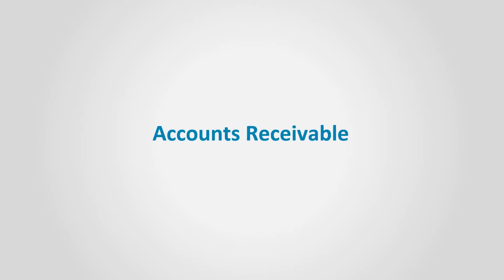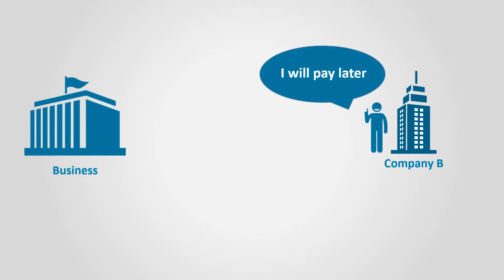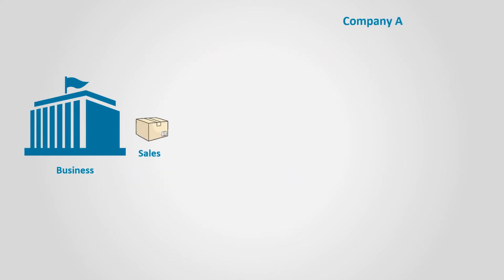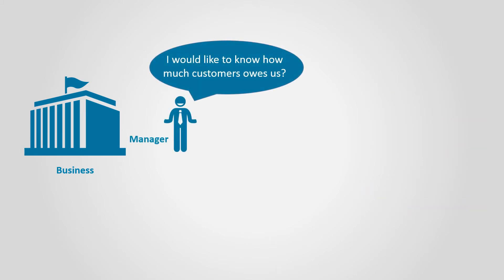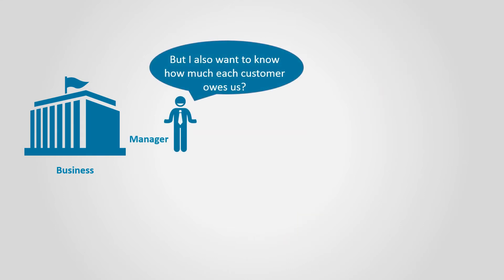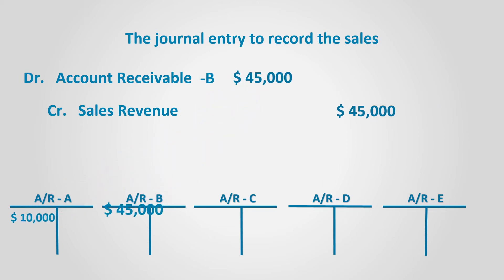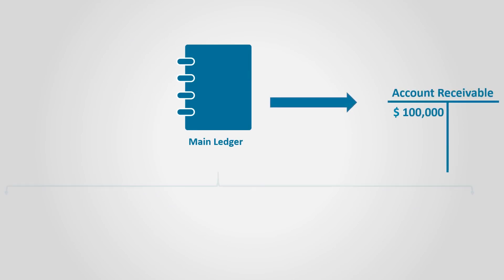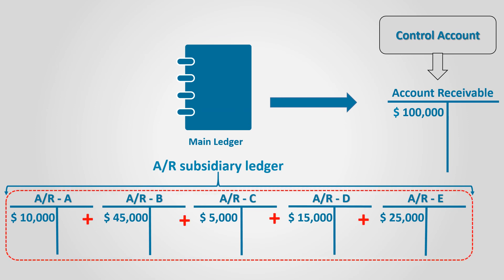Accounts Receivables (Financial Accounting)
This video illustrates the following:
 What is an account receivable
 Accounting for sales on account.
 What is an account receivable subsidiary ledger?